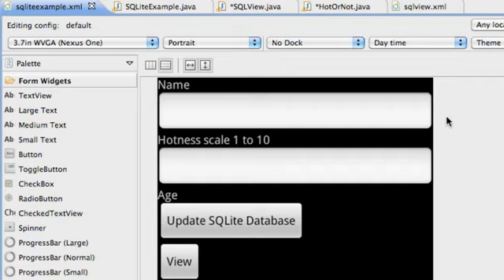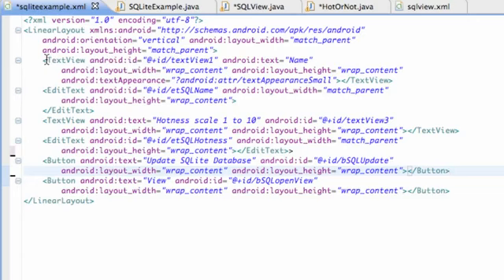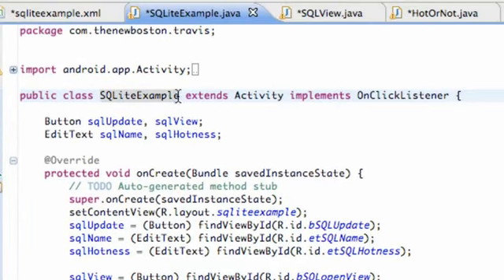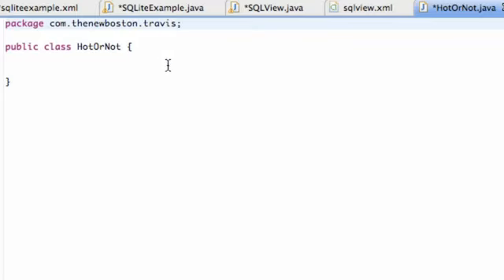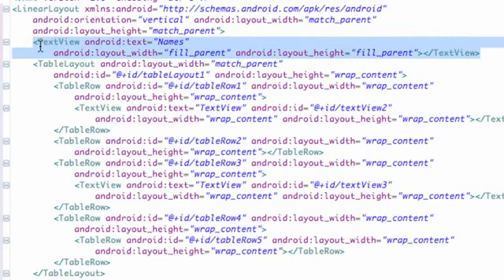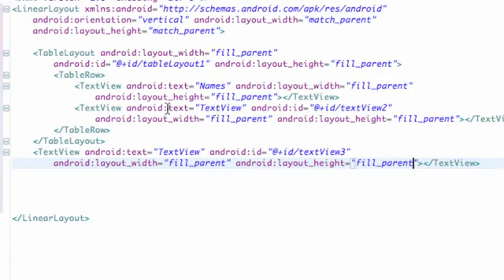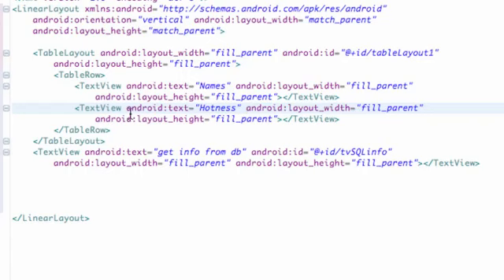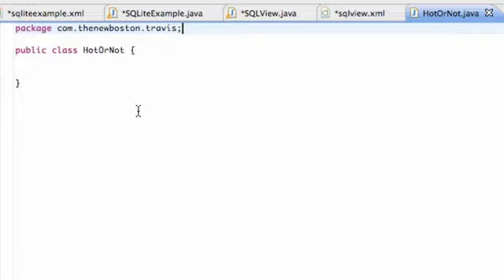Android Application Development 111 TableLayout and Intro SQLite Database